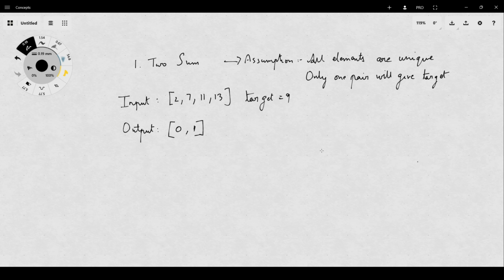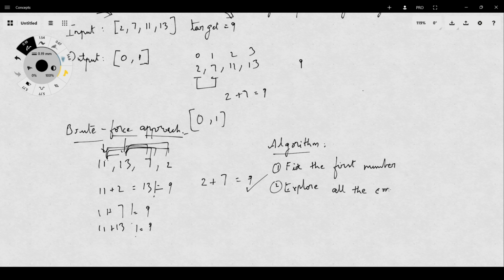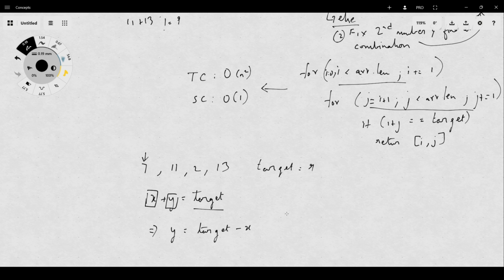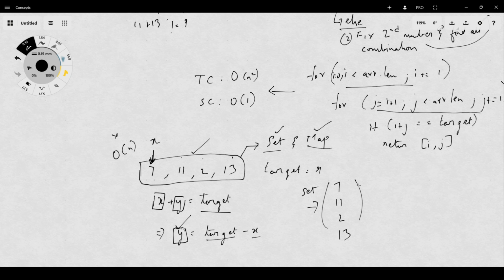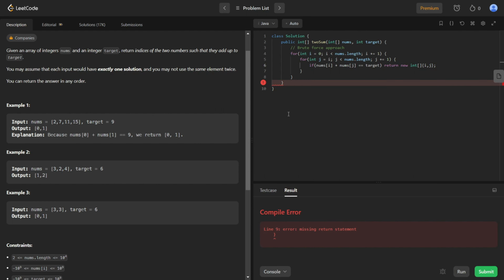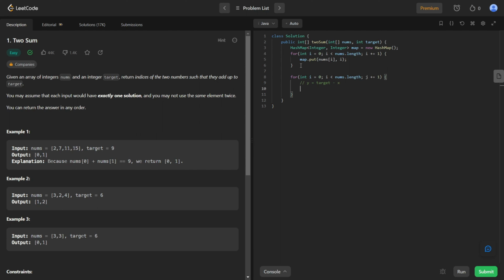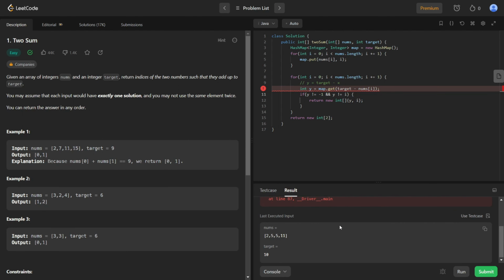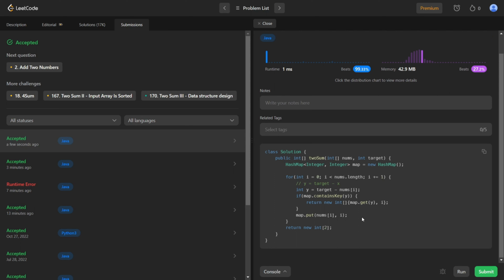Two Sum Problem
Given an array of integers and a target integer. We have to return the indices of the numbers in the array which sum to the target.

0:00 Problem description
01:13 Brute-force approach
06:20 TC and SC (brute-force)
06:59 HashMap solution
13:43 TC and SC (HashMap)
14:47 Coding (brute-force)
18:30 Coding (HashMap 2-pass)
26:23 Coding (HashMap 1-pass)